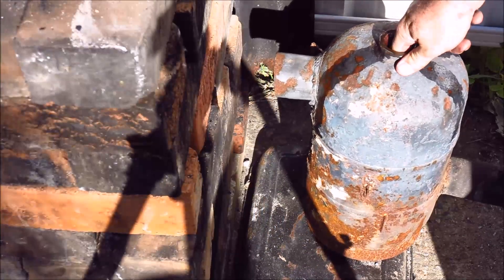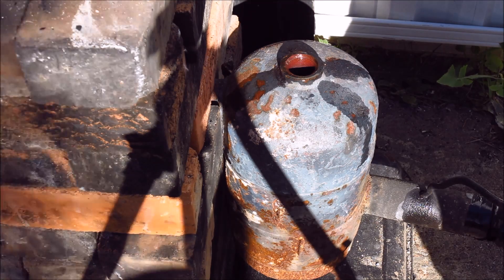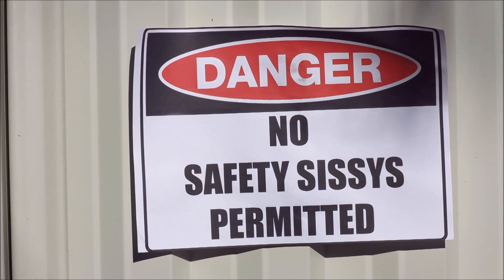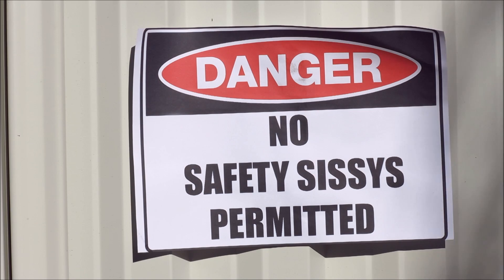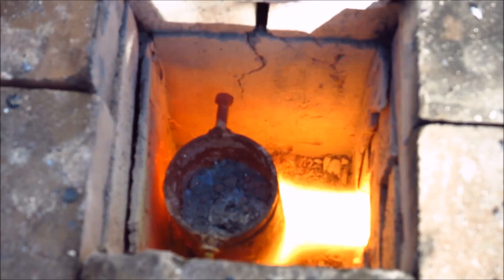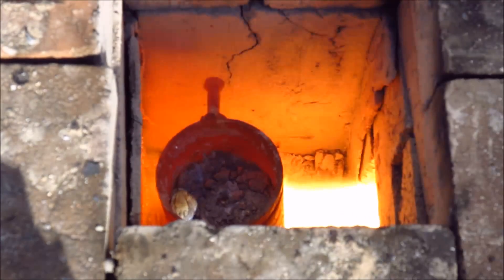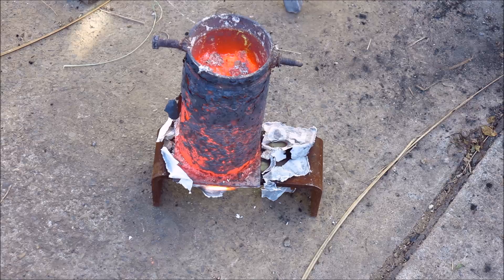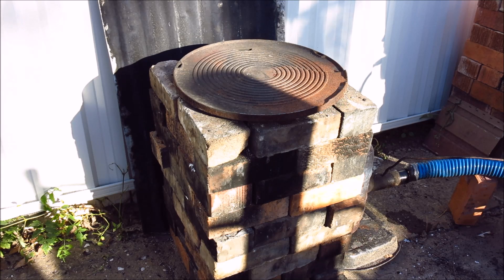Melting Aluminium with brick furnace oil fired.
Melting scrap aluminium for casting  with the brick furnace using waste oil as heat source.  See my other 80 Vids for how to build these burners and how they work.

Waste oil provides a cheap and powerful fuel for melting all metals from aluminium casting through to cast iron.
This was the first time I have fired an oil burner in a long time but it lit right up and without trouble.

As it's been a while I thought I'd go over the setup of how this works yet again as I am always getting questions and maybe some people will not have seen my vids before.

The Aluminium melted much quicker in the furnace with the waste oil burner firing it up than with the wood I tried last time. I could have done better with the wood but using an oil burner if far easier and provides loads more heat with better control.

The furnace is made of Common house bricks. I used a clay and sand mix as a refractory but will re do it using some wire as a binder for it to stick to so it does not crumble as much.